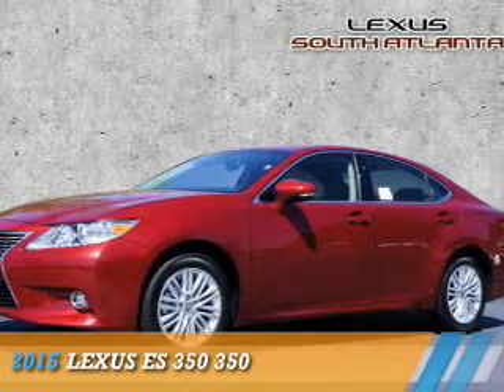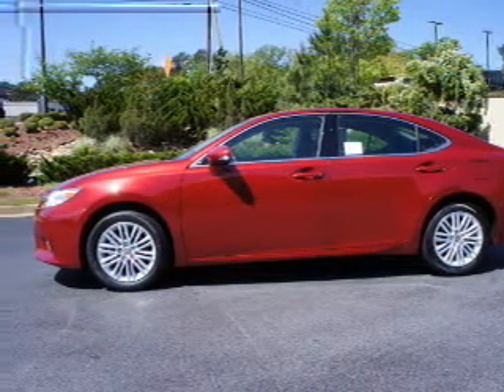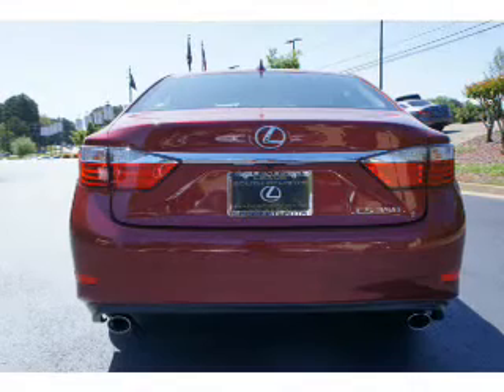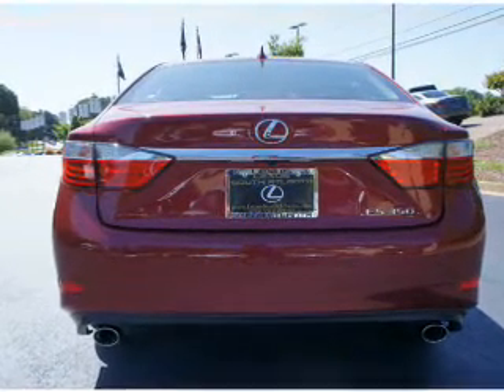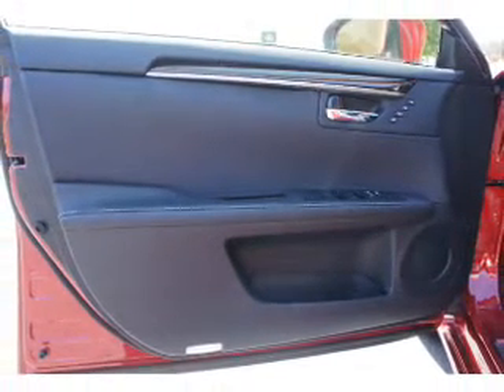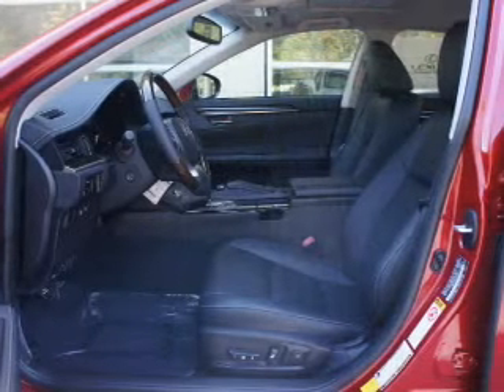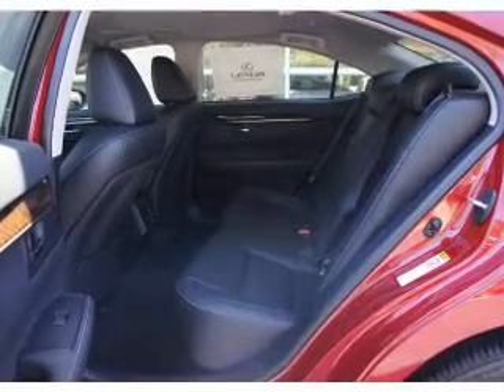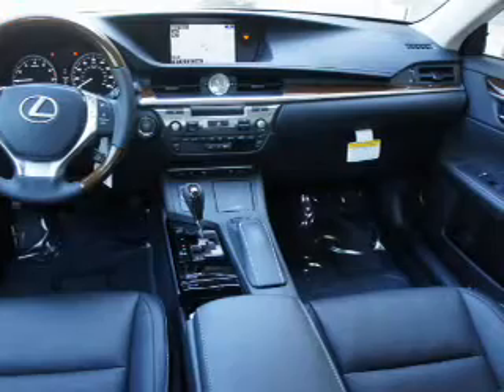2015 Lexus ES 350 50735 - Union City GA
Year: 2015
Make: Lexus
Model: ES 350
Trim: 350
Engine: 3.5 liter 6 cylinder
Transmission: Shiftable Automatic
Color: Red
Mileage: 7
Address:
4025 Jonesboro RoadUnion City, GA 30291
VIN:JTHBK1GG3F2188522